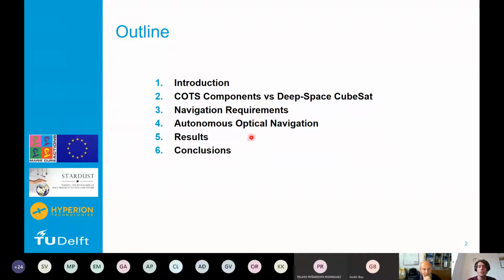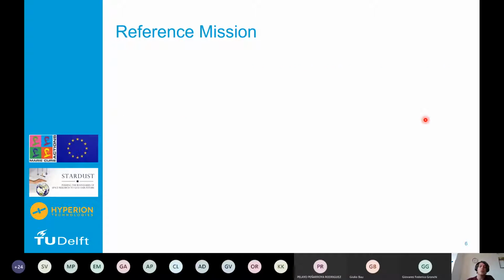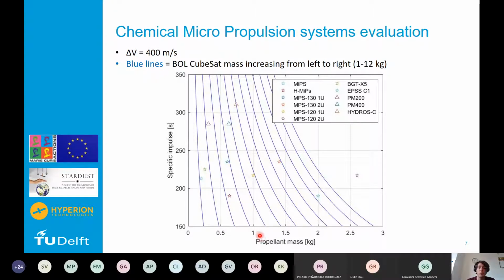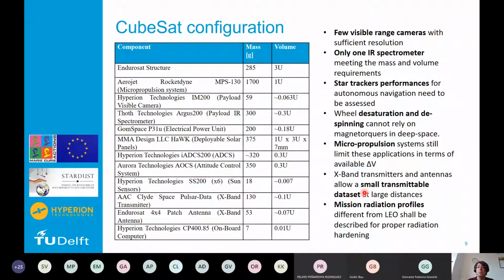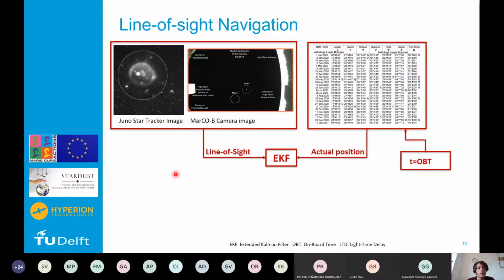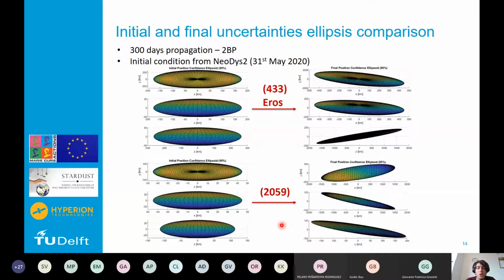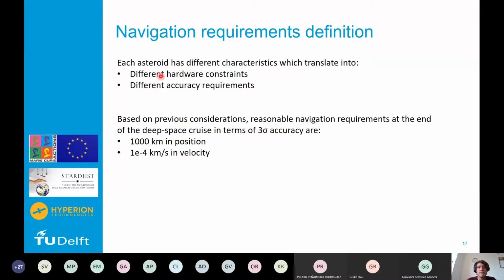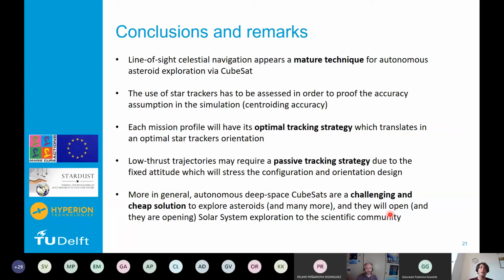Autonomous deep-space CubeSat: where we are and where we are going - GVWI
Talk by Stefano Casini
Stardust-R Global Virtual Workshop I